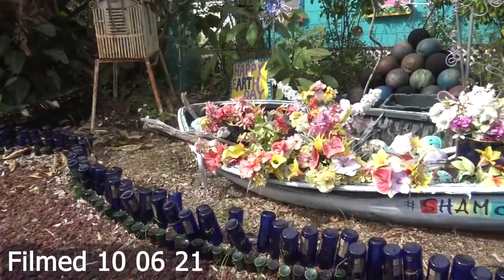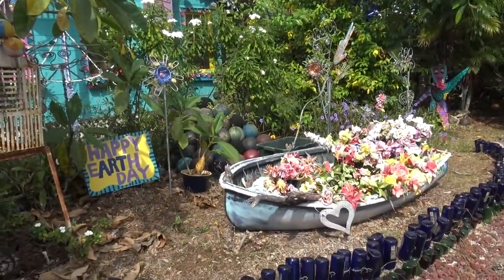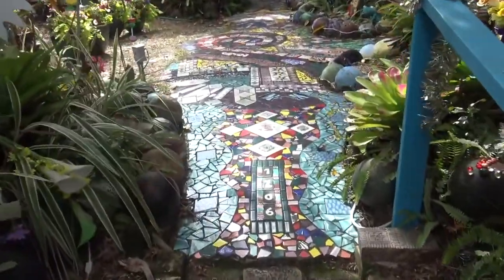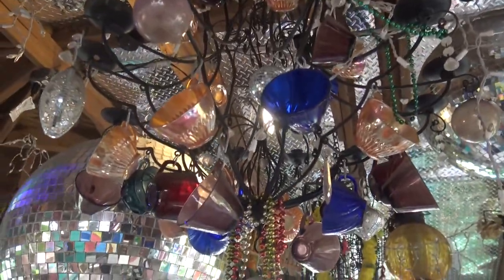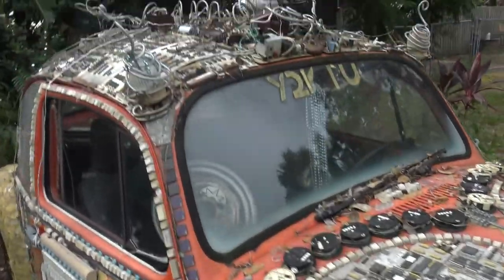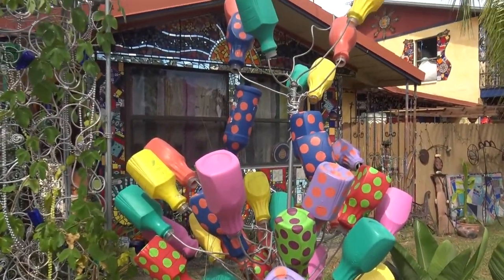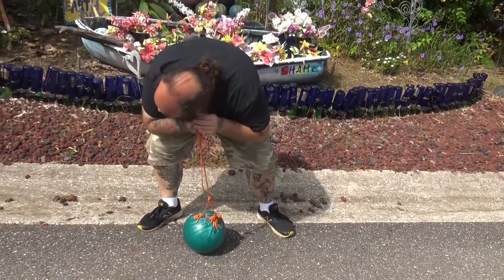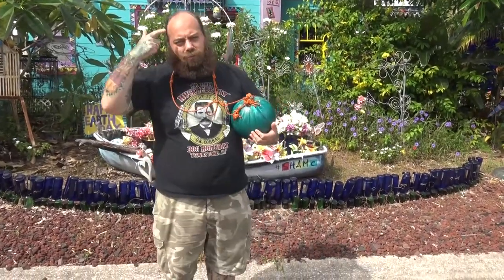Whimzeyland - The Bowling Ball House of Safety Harbor, Florida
While on our journeys if we have a chance to step off the main road to find hidden gems we always do.  Seeing folk artists who convert their houses to work of art is one of our favorites.  Step right up as we land in Safety Harbor, Florida  to check out an art house named Whimzeyland.  The brain child of Todd Ramquist and Kiaralinda this place is one to behold with your own eyes.  We are happy we have the chance to bring you along to share this magical place with you.  I, Joe Lunchbox, am a sideshow performer whos main act is pierced weight lifting and my main weight of choice is bowling balls.  This house has the nickname of the Bowling Ball House so I knew it was a pilgrimage I had to make.